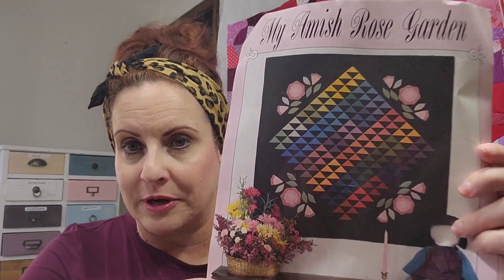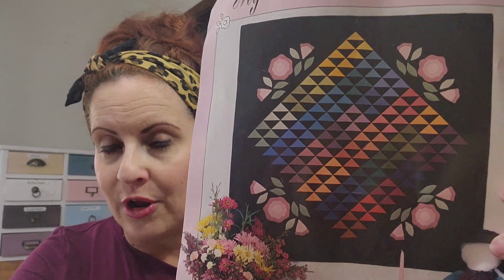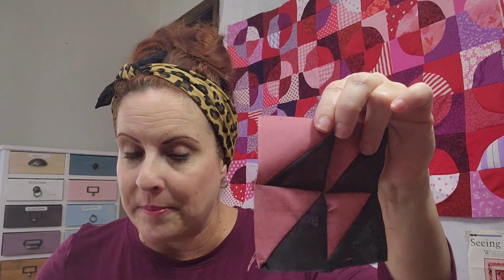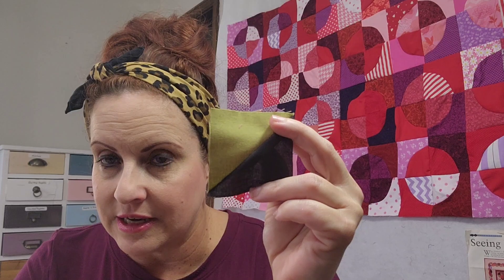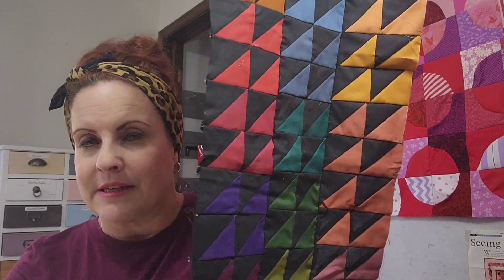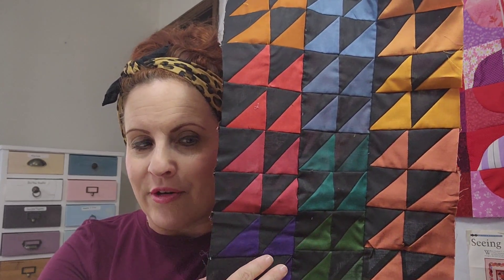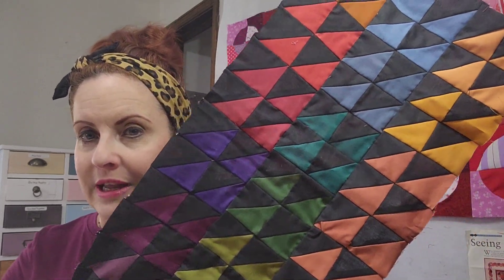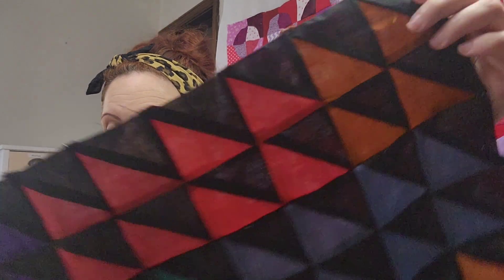Amish Quilt (4/29/23)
In this video I talk about Amish quilts.